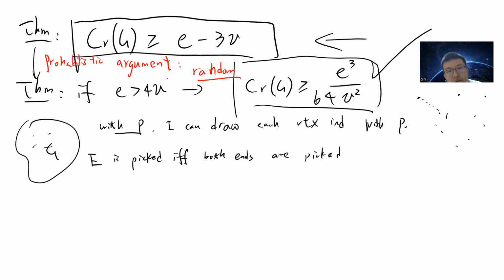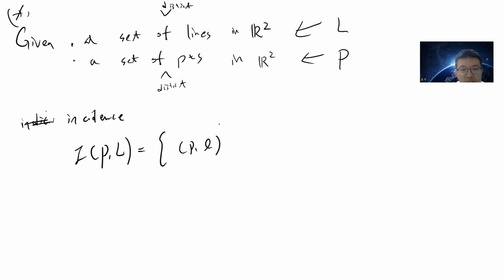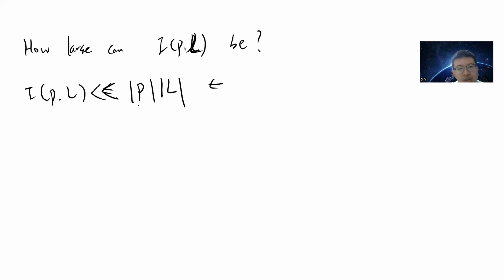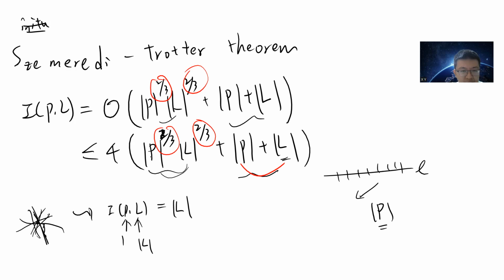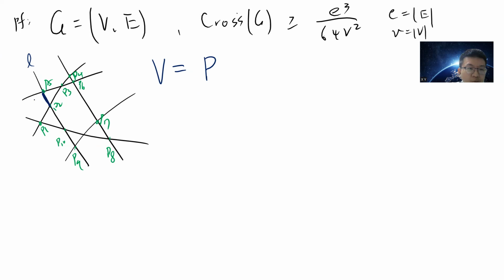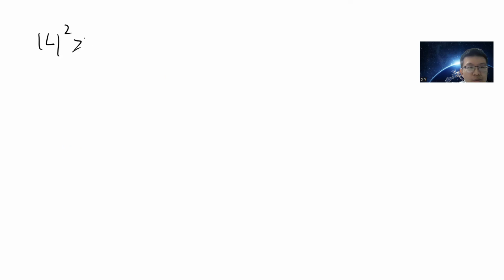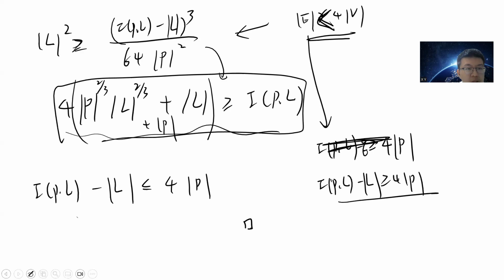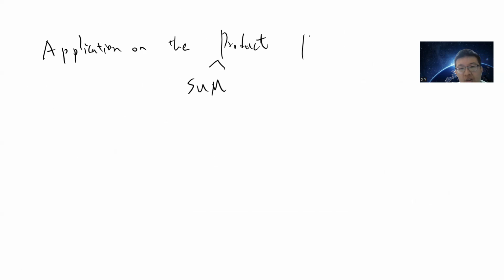explain and prove Szemeredi Trotter theorem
0:00 start
5:00  prove Szemeredi Trotter theorem